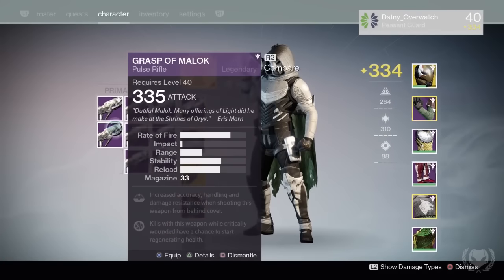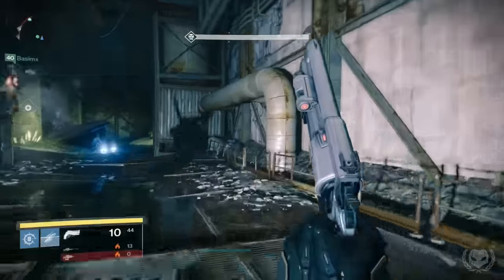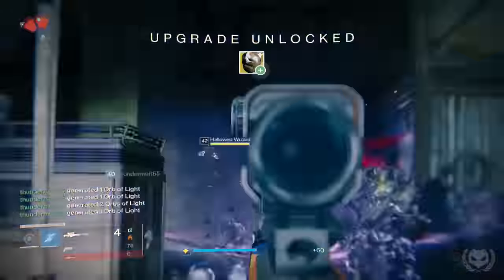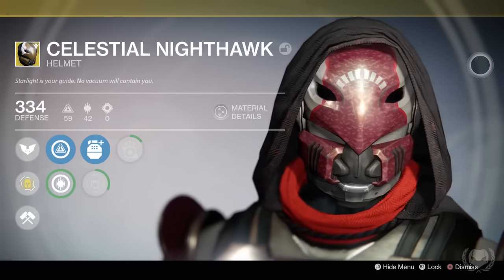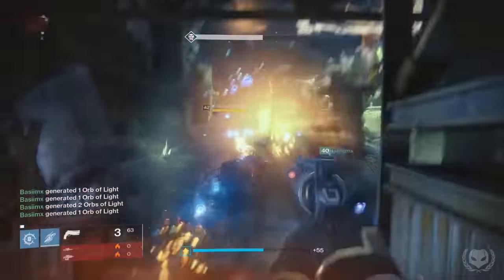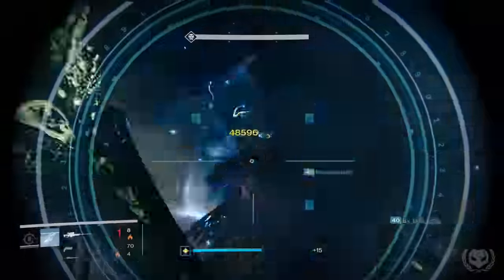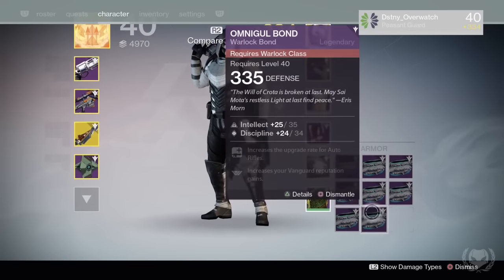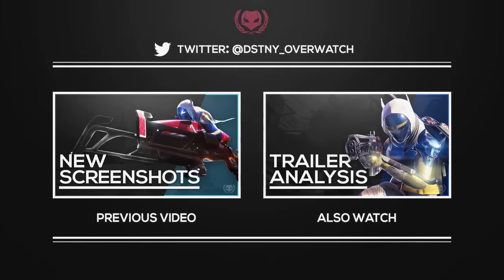Destiny 335 Grasp of Malok Nightfall Farming & Omnigul Bond!